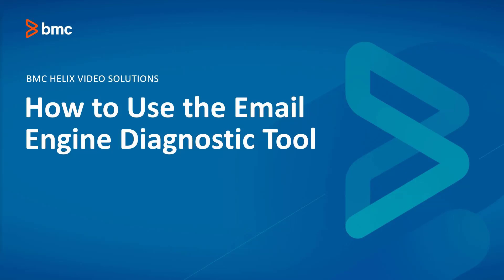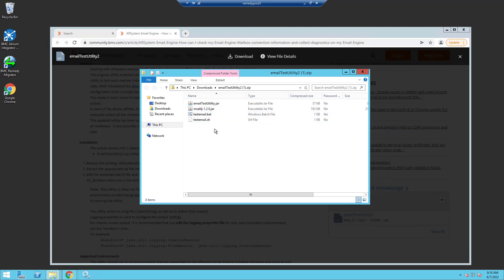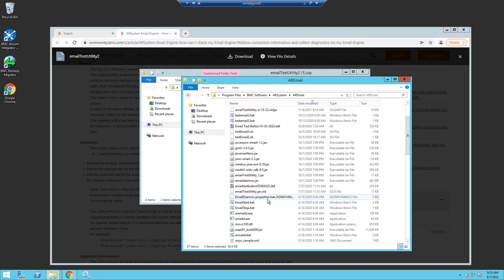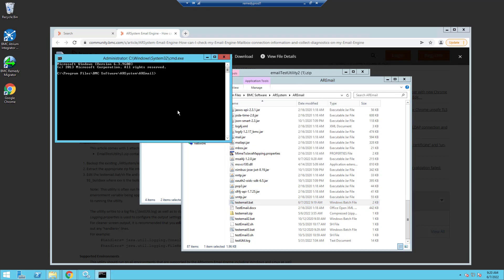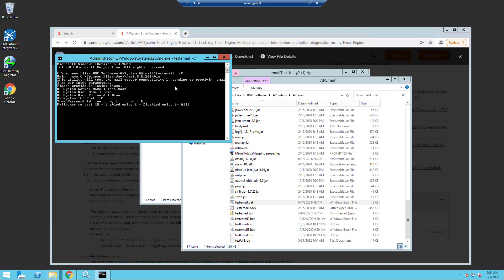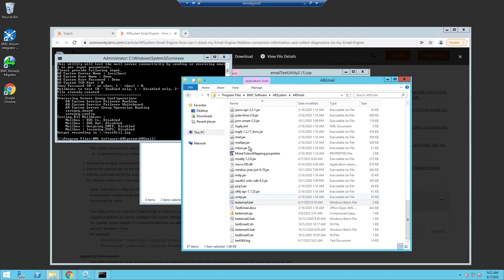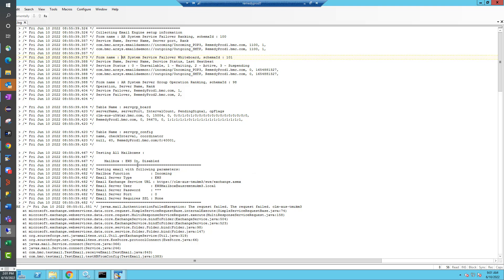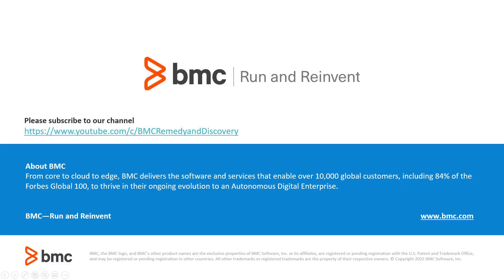BMC Remedy AR Server: How to use the Email Engine Diagnostic Tool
How To Use The Email Engine Diagnostic Utility